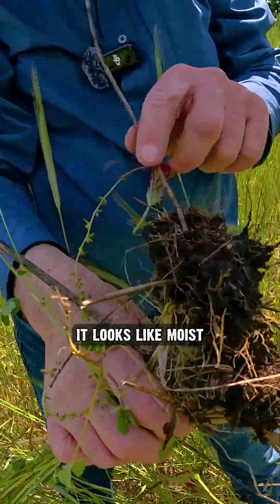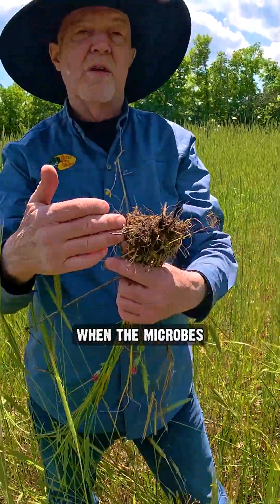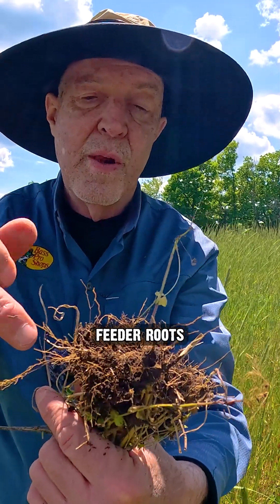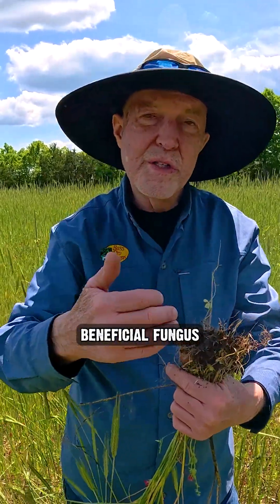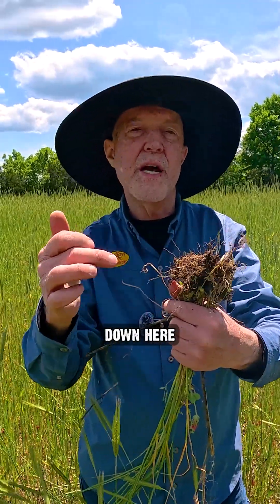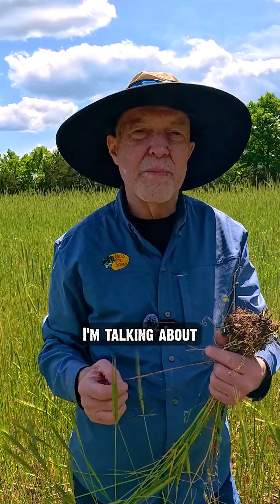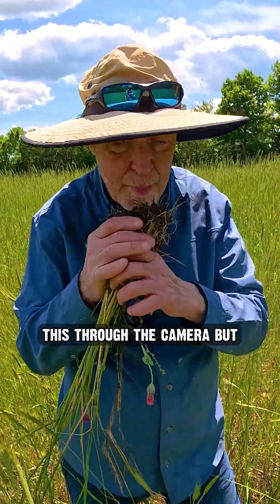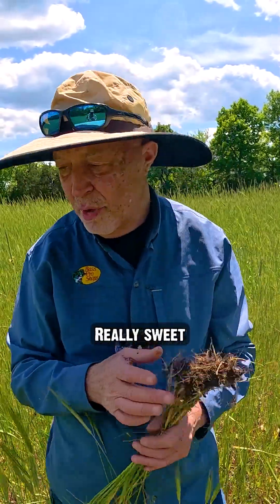This is what healthy soil should look like! Does your food plot soil look like this?